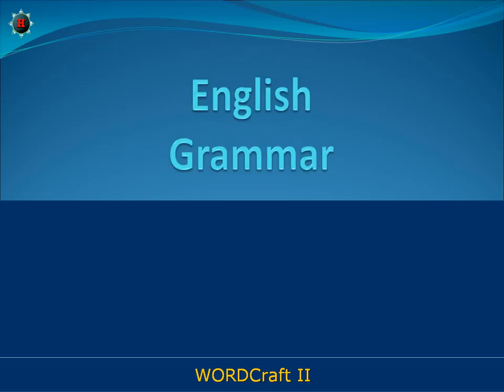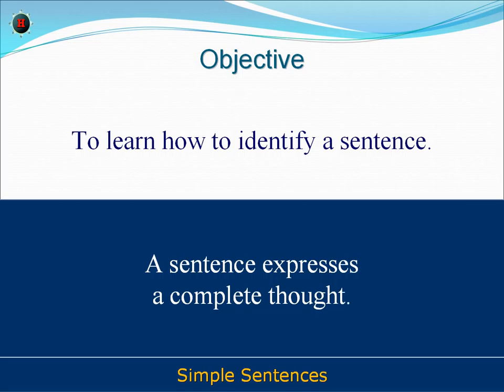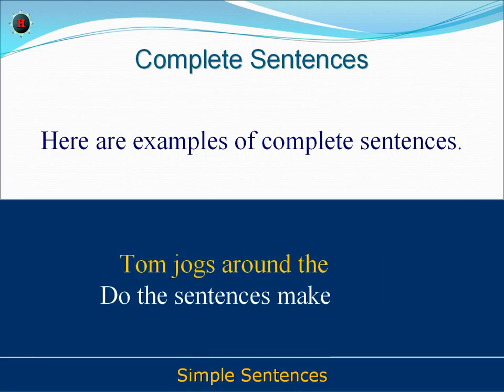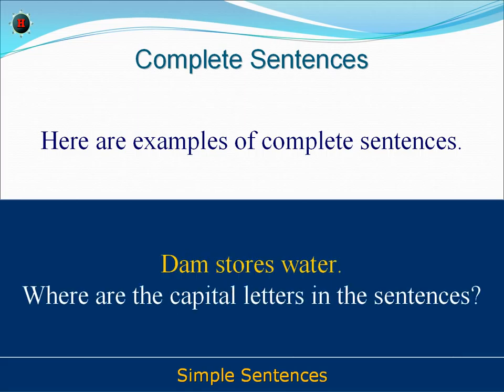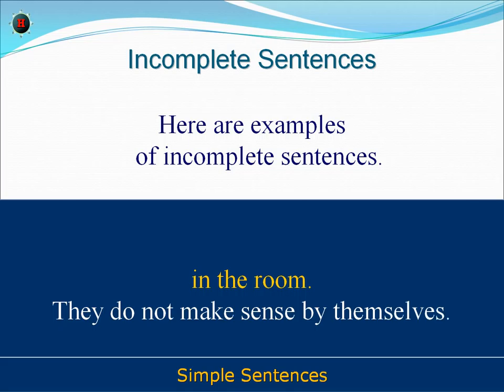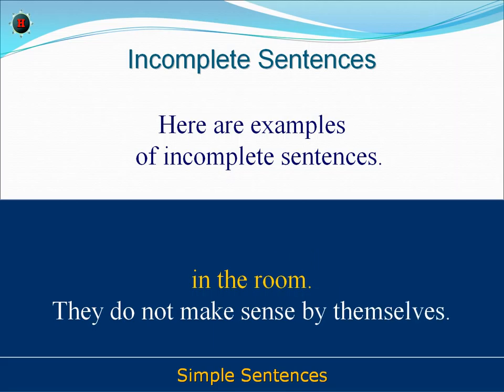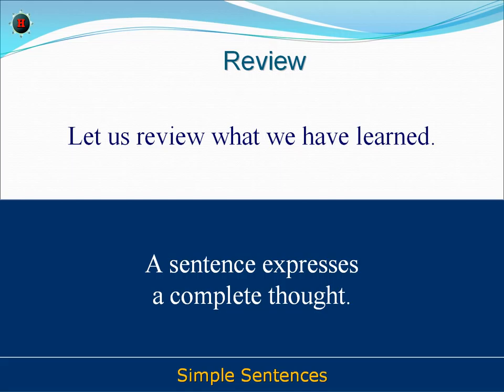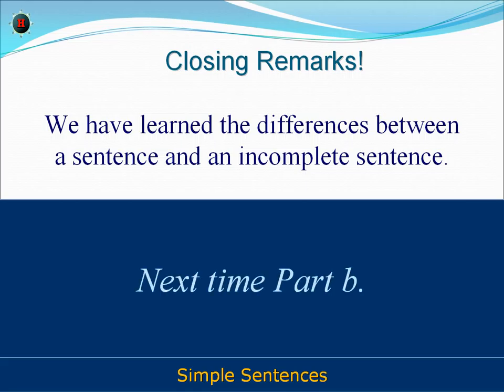3-1 Incomplete Sentences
Sentence Identification Part A